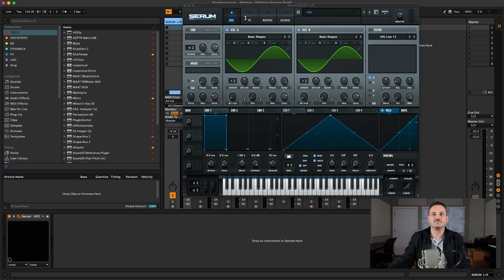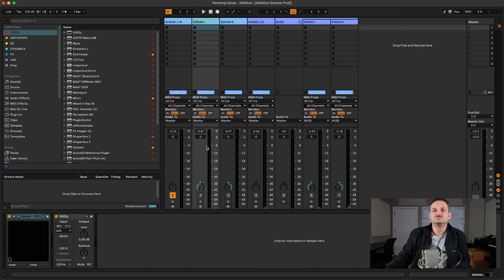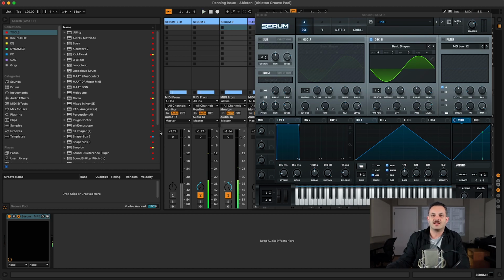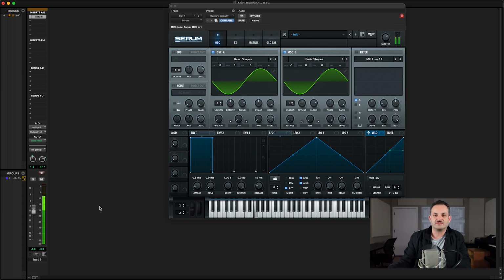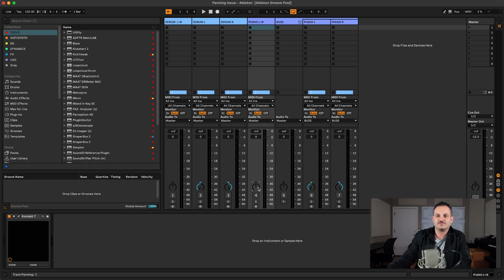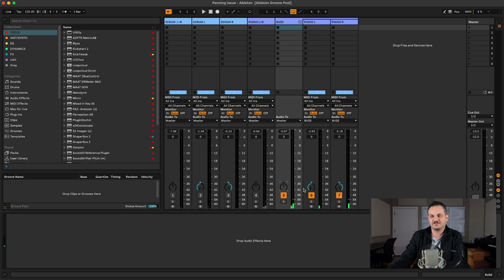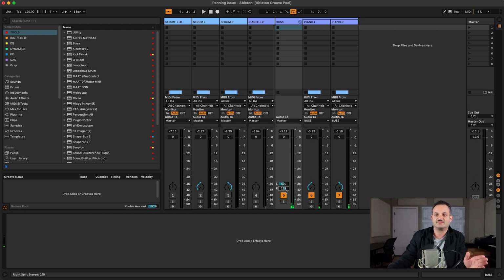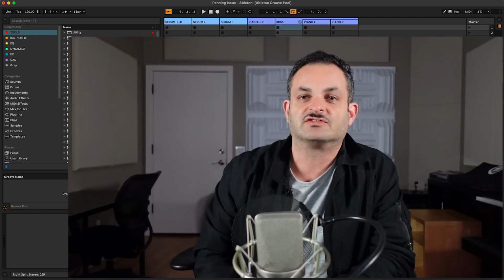Don’t Make THIS Panning Mistake in Ableton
Are you looking for ways to make your music stand out and sound professional? One of the key elements of a great mix is accurate panning, but it's easy to make mistakes that can ruin your track. Most people do not realize that Ableton has two pan modes! Are you aware of that? Are you panning your tracks thinking you’re getting a true stereo pan with the single Ableton pan knob?

In this video, I will show you one of the most common panning mistakes that Ableton users make and how to avoid them. By the end, you'll clearly understand how to pan your tracks effectively and create a mix that shines. So don't miss out, watch now!